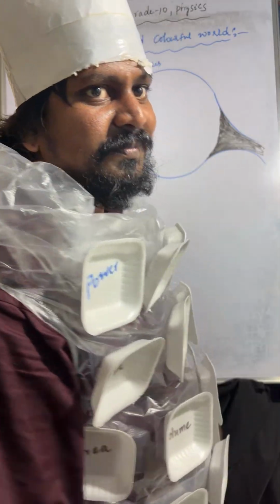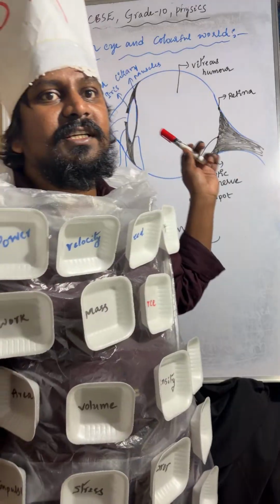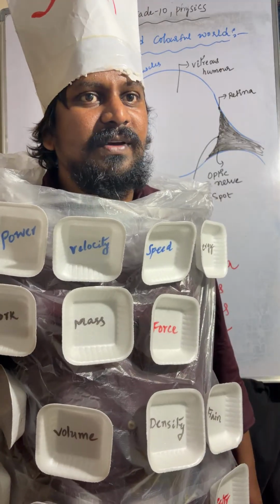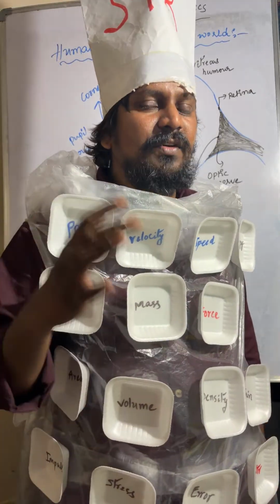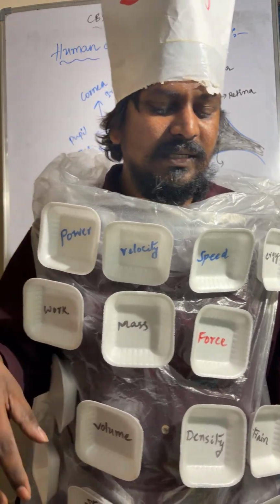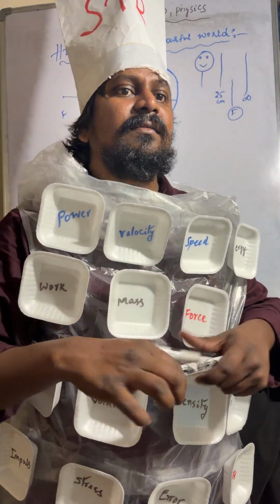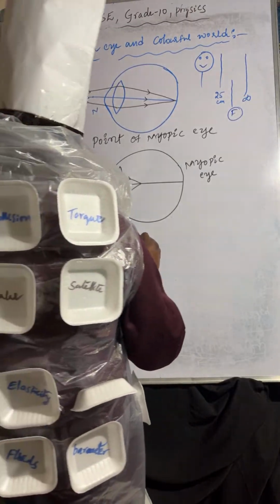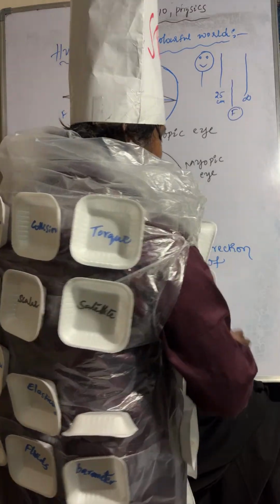Human eye and colourful world/CBSE/Grade-10/Physics